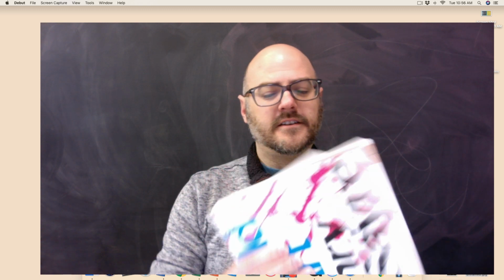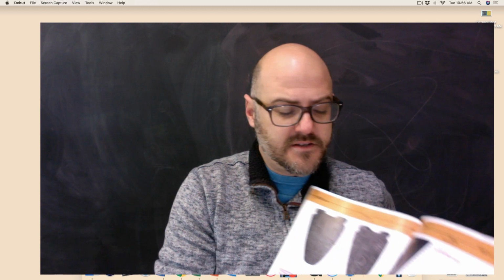ART 101 Rest of Semester Instructions